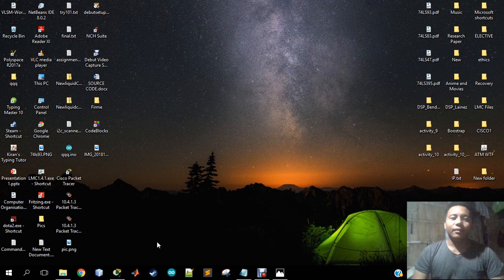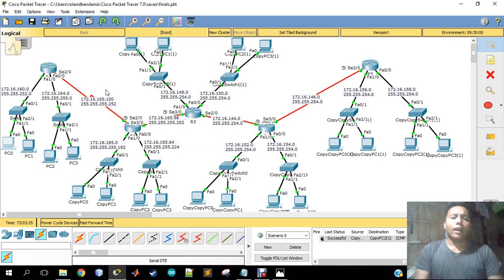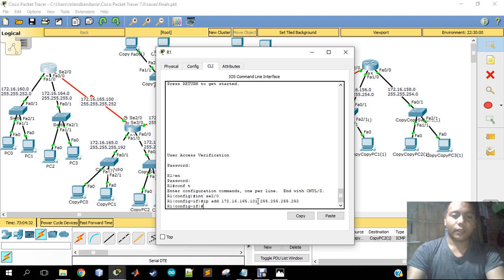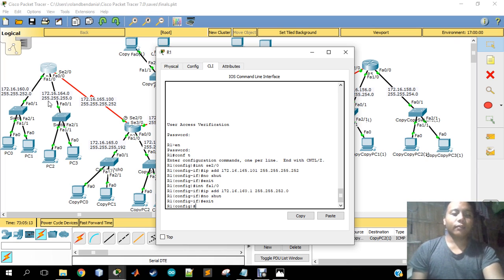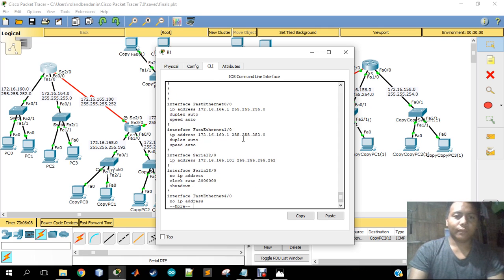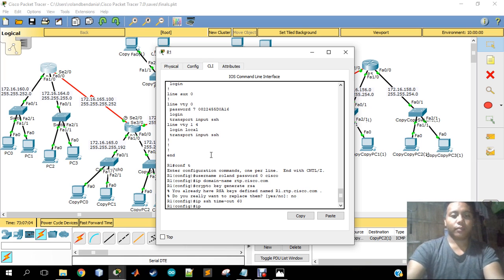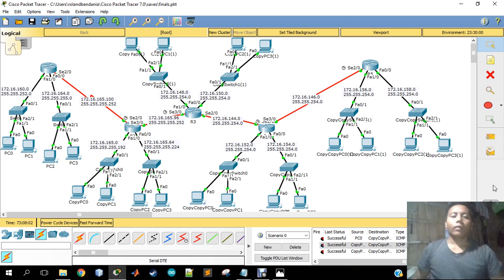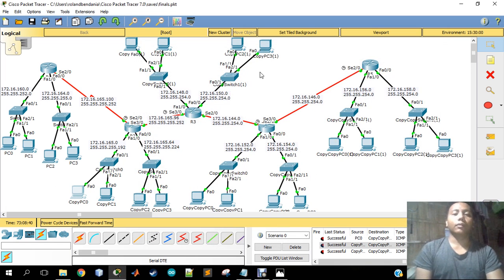Static Routing with SSH Security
Cisco Static Routing, SSH Security Configuration